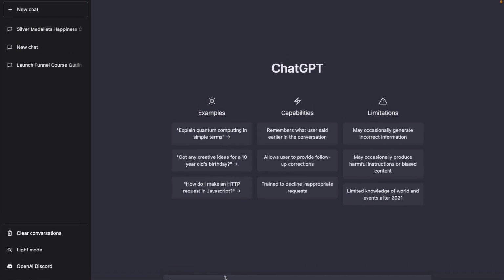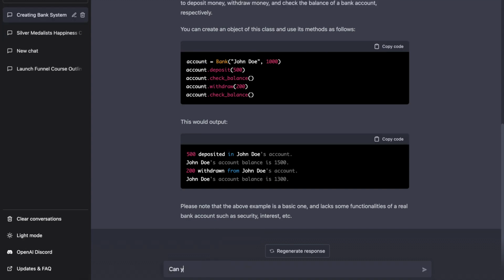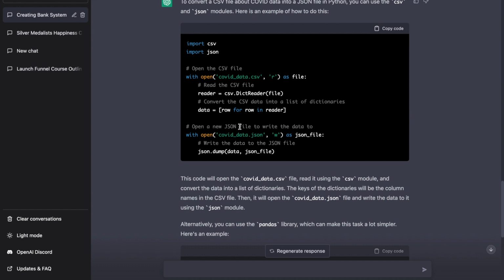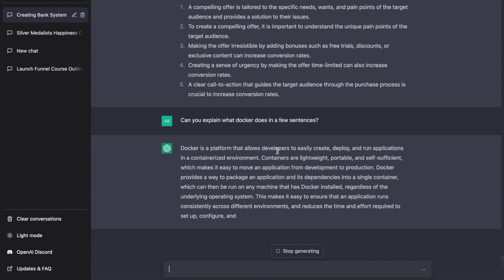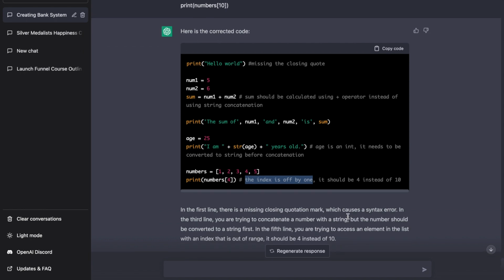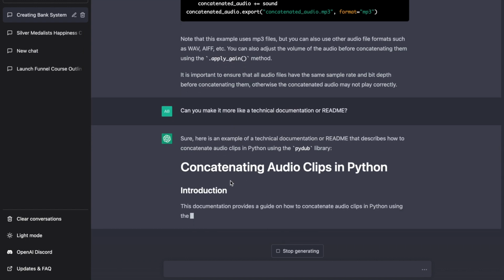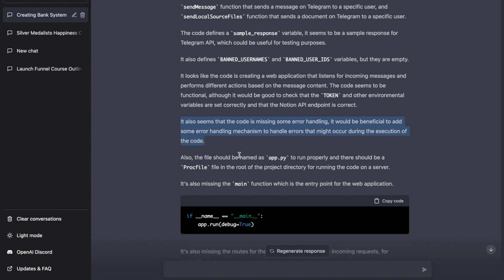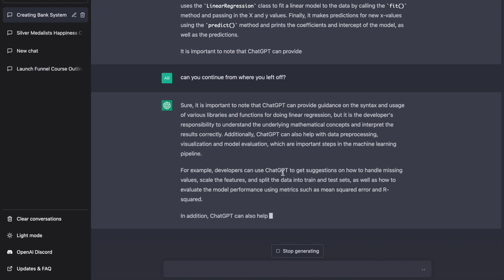Unlock the Power of ChatGPT: 8 Proven Ways to Boost Your Productivity as a Developer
Hello Everyone! My name is Andrew Fung, in this video, I will show you how to effectively maximise your productivity using the free tool Chat GPT provided by Open AI. Hope you enjoy this tutorial!

Timestamps
0:00 | Intro
1:19 | Code Generation
4:51 | Code Translation
6:41 | Data Manipulation
9:37 |  Text summarisation
12:18 | Professional Debugging
15:46 | Writing Technical Documentation
20:09 | Pair Programming
23:15 | Machine Learning
25:55 | Conclusion and future improvements